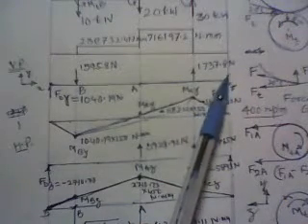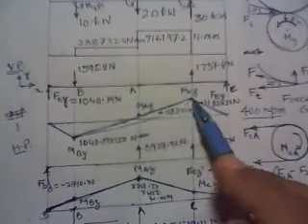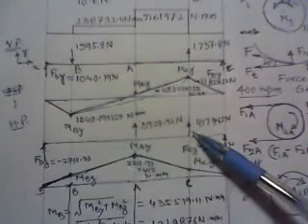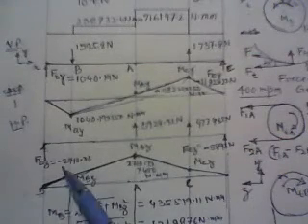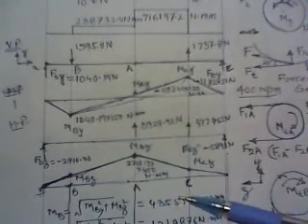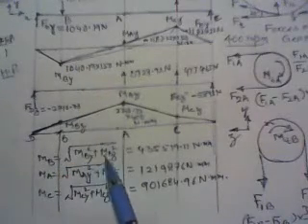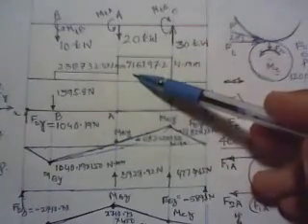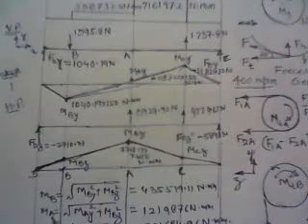Design of Line Shaft Part-2